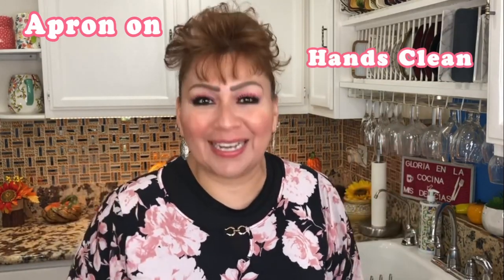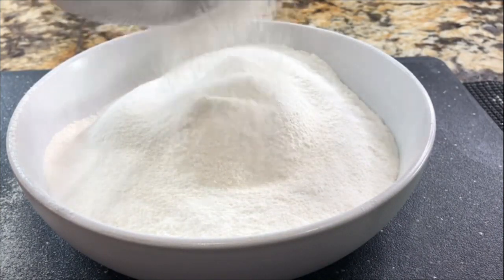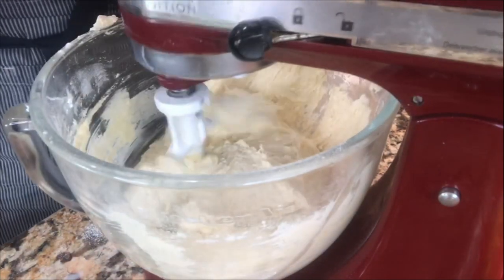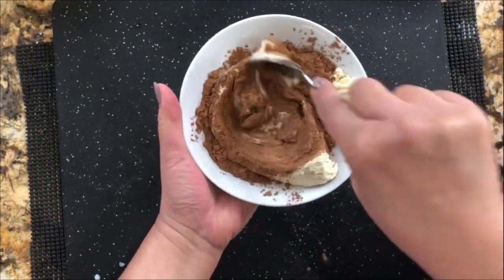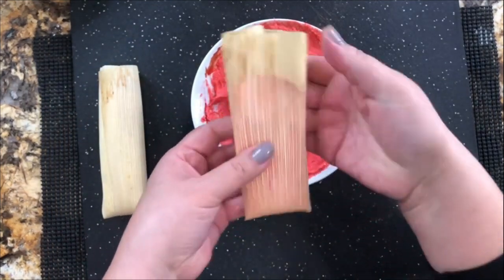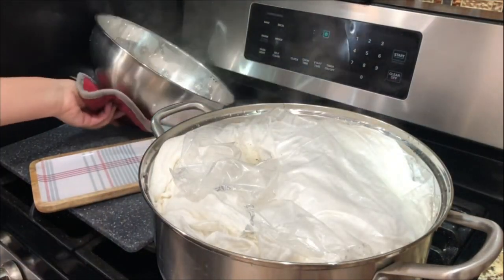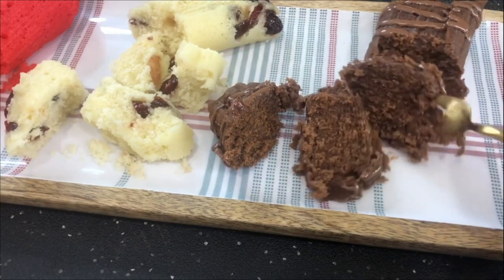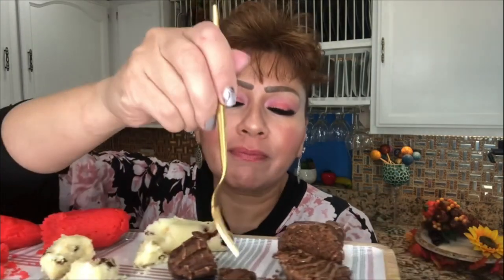How to make Masa for Sweet Tamales with Rice Flour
How to make Masa for Sweet Tamales with Rice Flour. Hello my friends, today I'm going to show you how to make Masa for Sweet Tamales with Rice Flour. In this video recipe I will show you step-by-step how to make masa for tamales using rice flour from your local supermarket. It's delicious it's spongy and it's very full of flavor and texture these tamales are going to be a hit. I can't wait for you guys to try best recipe for Masa for tamales because you're going to love them. If you love tamales and are ready to try making sweet tamales, well this is the recipe for you. The rice flour masa is an excellent variation for sweet tamales. If you need some traditional tamales that are sweet and ready for thanksgiving, christmas or new years ...lets get started.

Sweet Tamales with Rice Flour Recipe

3 1/2 cups of rice flour
1 cup of all purpose flour
2 cups of sugar
1 tbs of baking powder
3 sticks of unsalted butter
1 tbs of vanilla extract